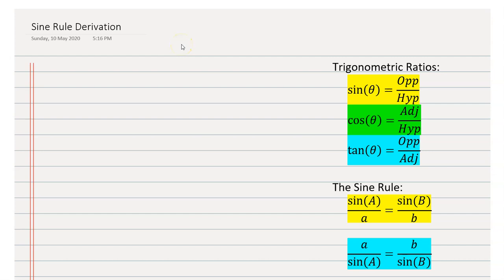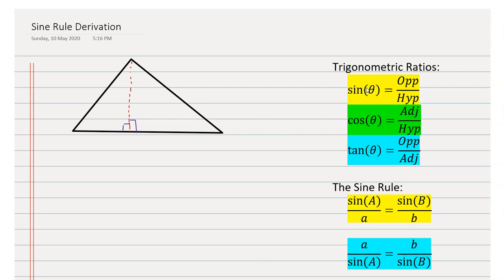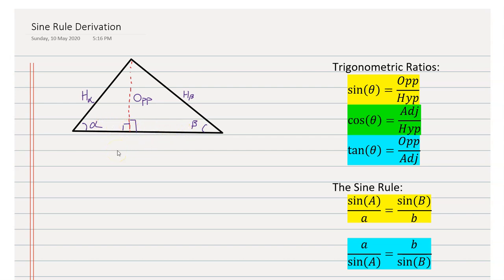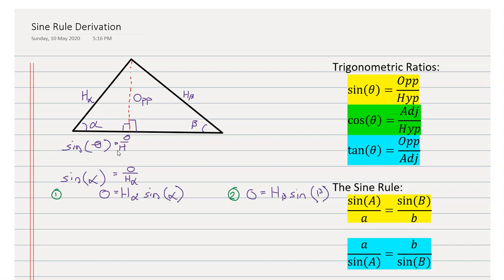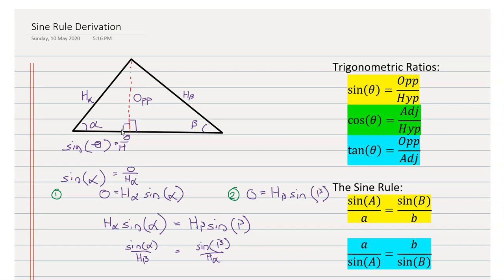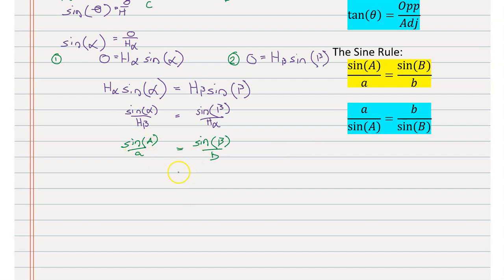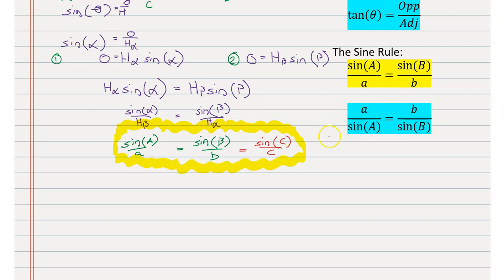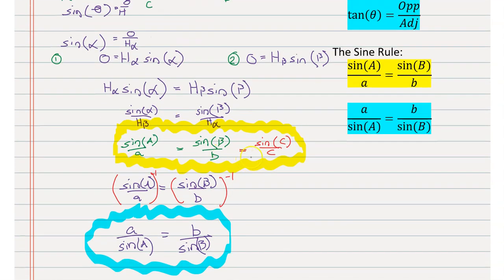Deriving the Sine Rule